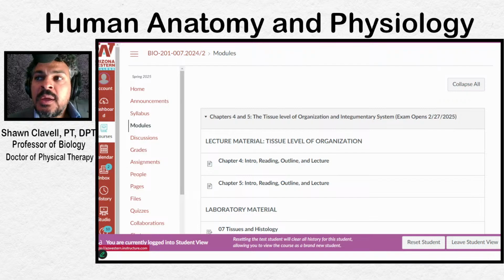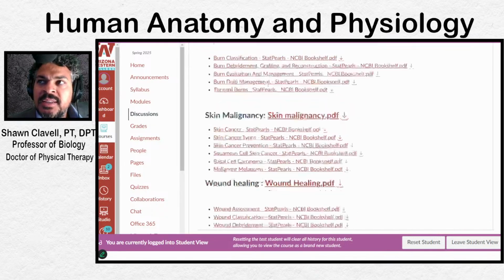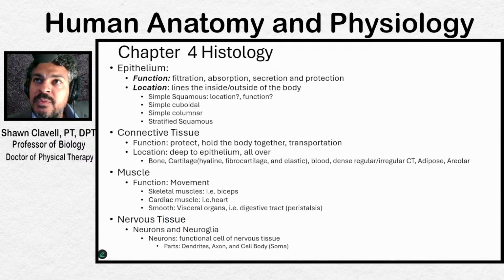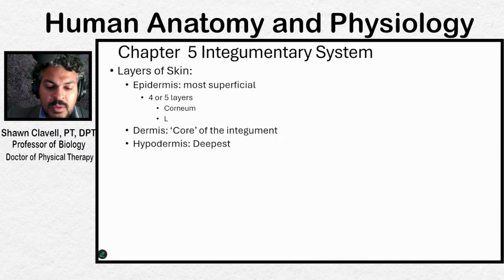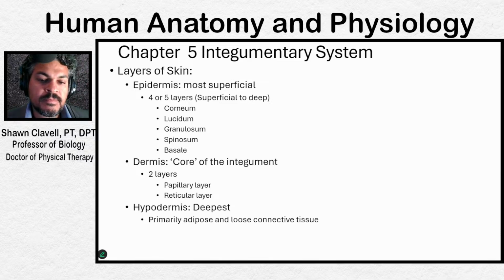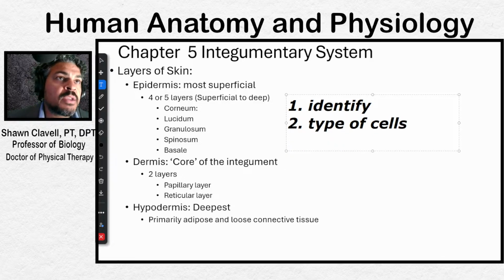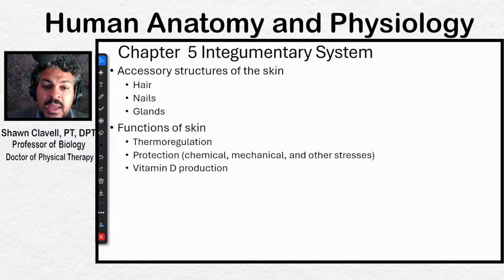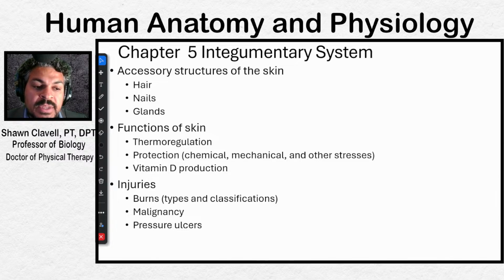BIO201: Anatomy and Physiology Week 6 Announcements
Course progress update: Week 6 of 16-week semester, moving into histology and integumentary system.
Lab assignment #8 announced: Discussion board on topics including burns, skin malignancy, wound healing, and pressure ulcers.
Test schedule announcement: Opening February 27th and closing Sunday at midnight.
Review of four major tissue types: epithelial, connective, muscle, and nervous tissue.
Detailed coverage of skin layers: epidermis (5 layers), dermis (2 layers), and hypodermis.
Discussion of accessory structures of skin: hair, nails, and glands as extensions of epidermis.
Overview of skin functions: thermoregulation, protection from chemicals, UV protection, and vitamin D production.